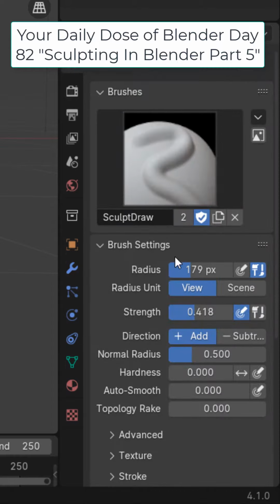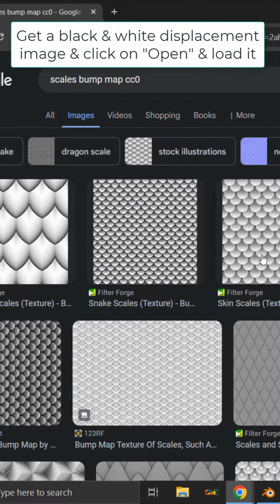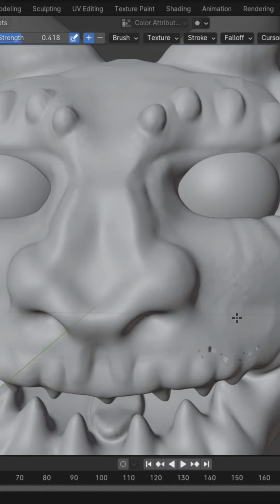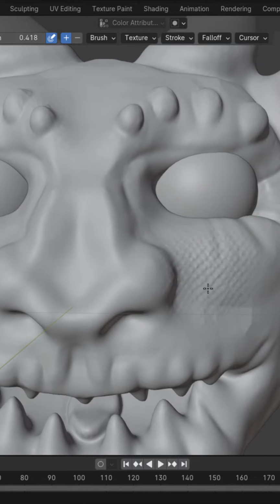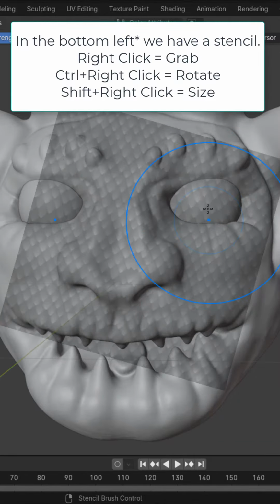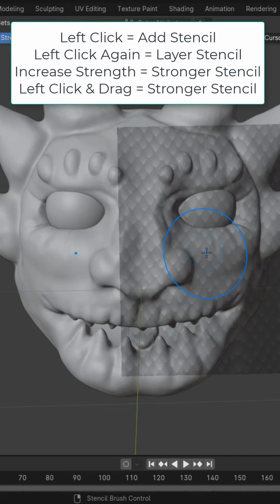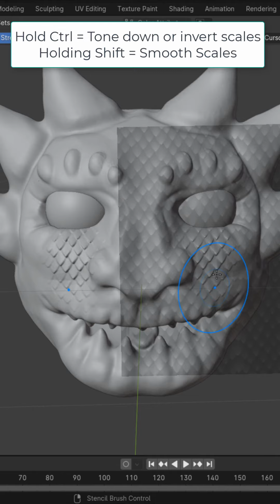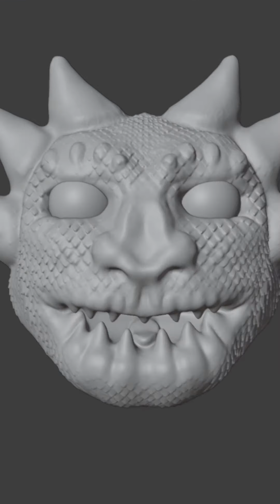Blender Tutorial Day #82 - Sculpting In Blender Part 5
Daily Dose of Blender Day 82. In this one we will take a look at sculpting in Blender part 5. Follow for more daily tips and go to Blendermania3d.com for more.